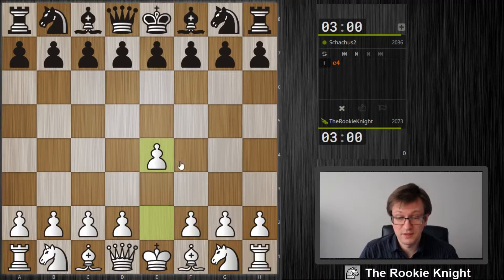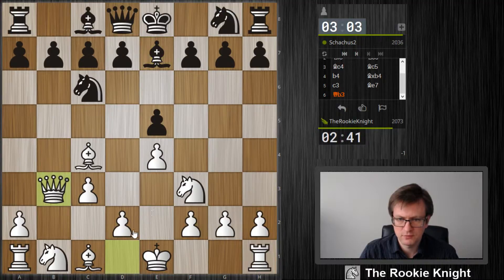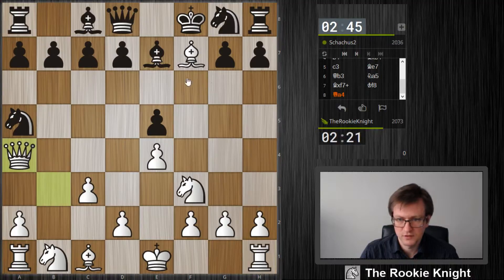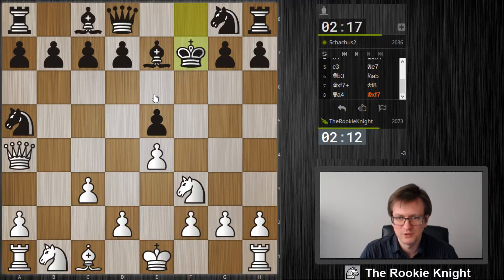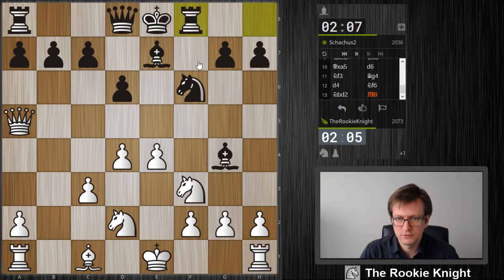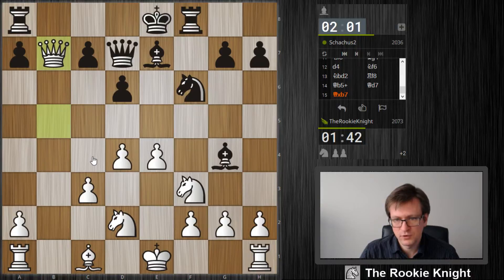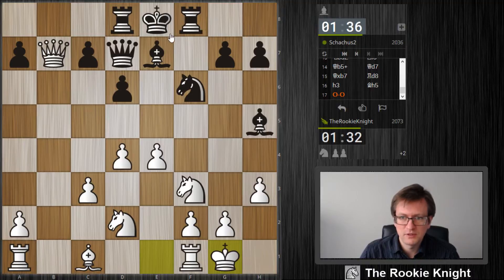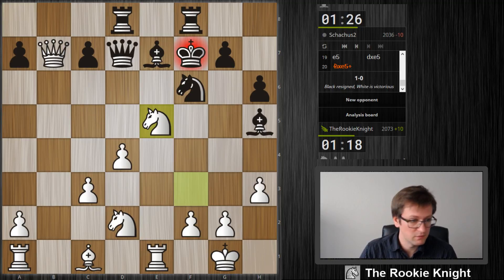Blitz Chess #82 vs. Schachus2 - Italian Game, Evans Gambit, Anderssen Variation